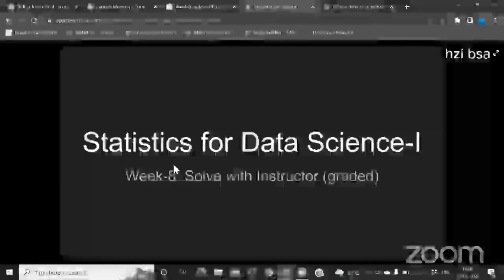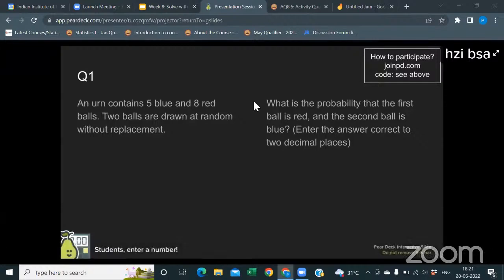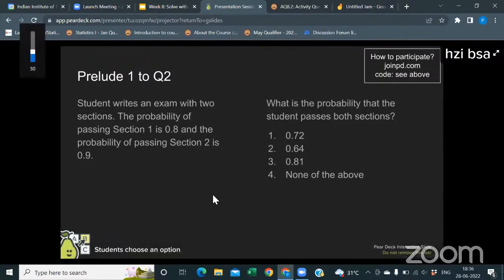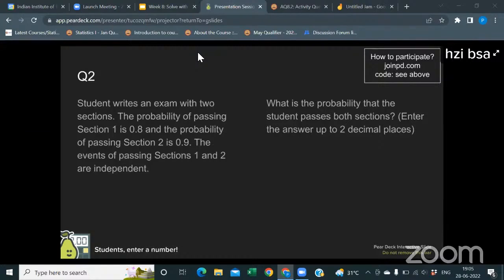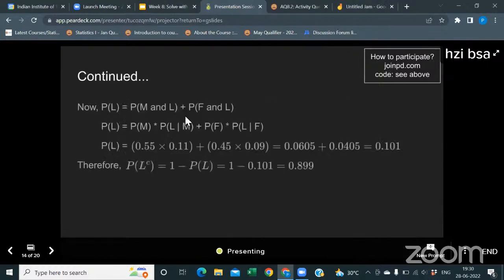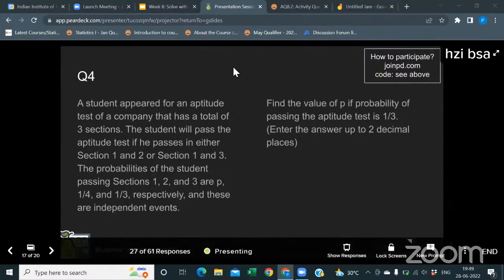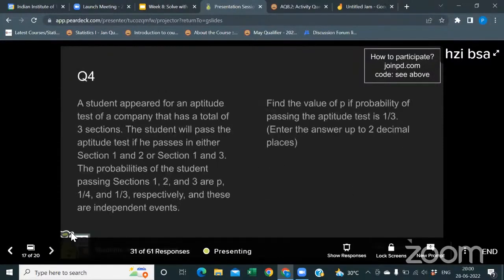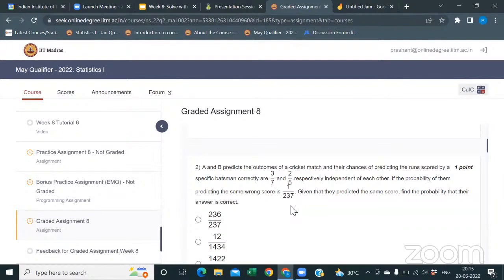Stats 1 - Solve with Us - Week 8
Prelude 1 to Question - 1 7:14 - 11:37 Calculating Probability
Question - 1 11:42 - 20:02 Calculating Probability
Prelude 1 to Question - 2 32:44 - 47:13 Conditional probability
Question - 2 49:08 - 54:32 Independent Probability
Prelude 1 to Q3 54:40 - 1:06:09 Law of total probability
Q3 1:09:49 - 1:18:57 Bayes Theorem
Q4 1:19:09 - 1:36:41 Addition Rule of Probability
Concept of independent events 1:47:55 - 1:51:25